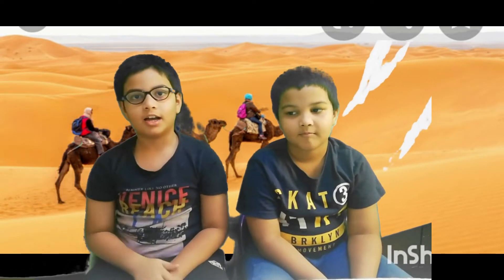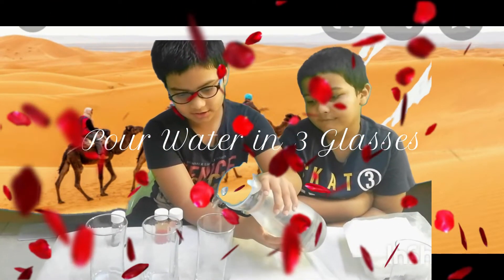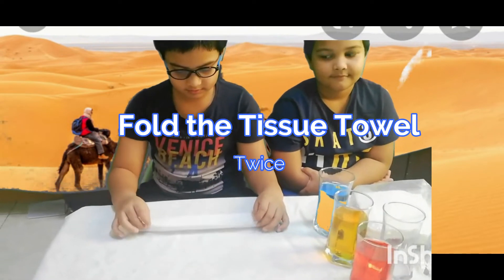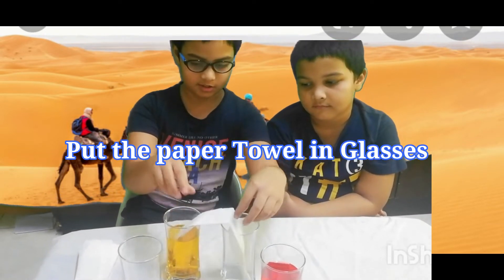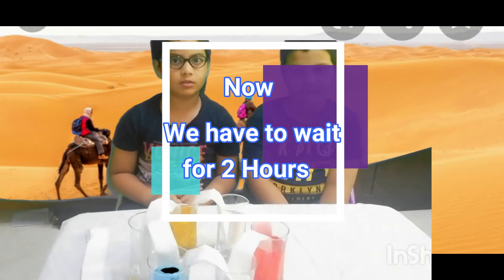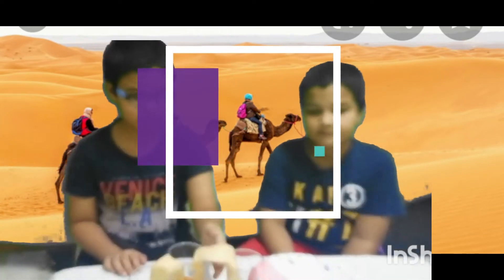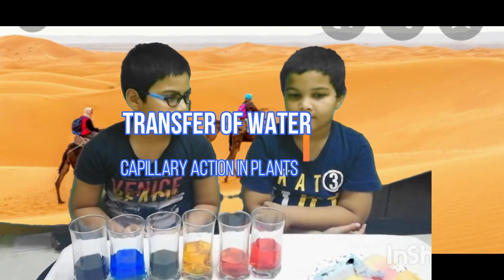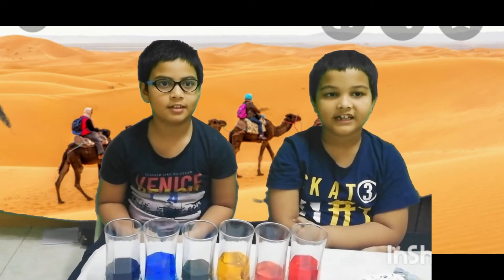Capillary Action in Plants | Transfer of water | Zayan the scientist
Capillary action in plants experiment with paper towel - Science experiments for kids

You'll need:
• Six glasses
• Color water
• Paper towel or a tissue paper
Capillary effect: The movement of a liquid along the surface of a solid caused by the attraction of molecules of the liquid to the molecules of the solid.
• Take two glasses
• Put them side by side
• Fill one of the glass with color water
• Now take a paper towel
• Pin fold it or fold it into middle
• Dip one of the ends of the paper into the color water and put the other end into the glass one beside it
• Leave it for few hours
• You can observe that the color water gets transferred into the empty glass through paper towel
• Its keeps flowing into the glass till they attain equal amount of water in both of them

Steps & Process

 Molecules of water are naturally attracted to each other and form temporary hydrogen bonds with each other; their attraction for each other on the surface of a liquid, gives rise to surface tension. But they are also attracted in a similar way to other molecules, called hydrophilic molecules, such as those in the fibers of a towel; these attractive forces can draw water upward against the force of gravity to a certain degree by Zayan the scientist